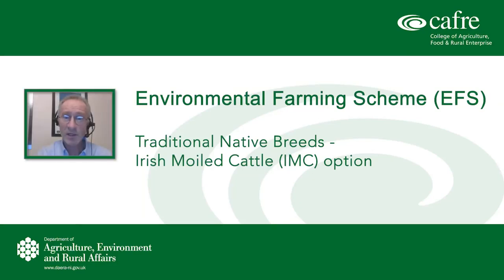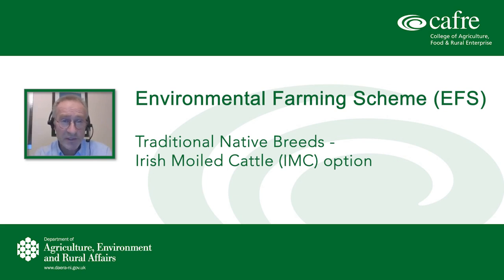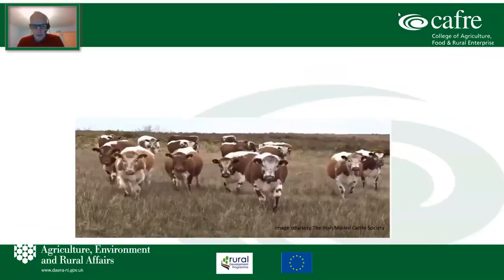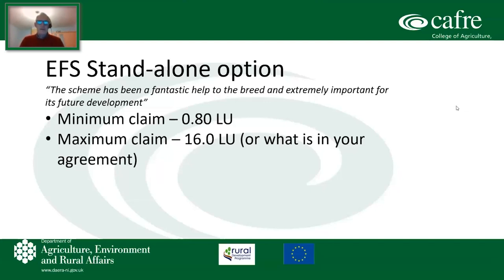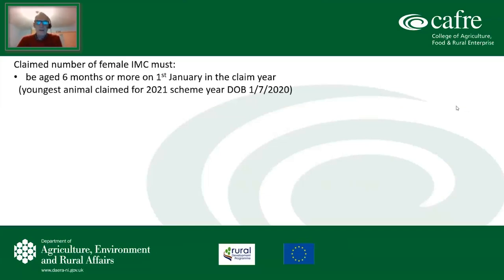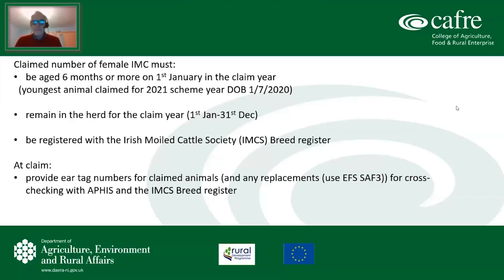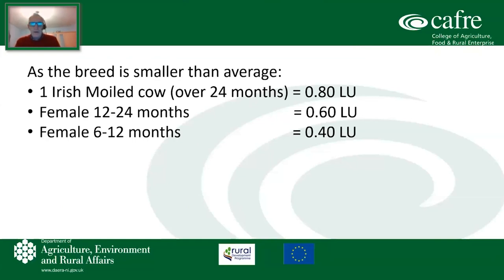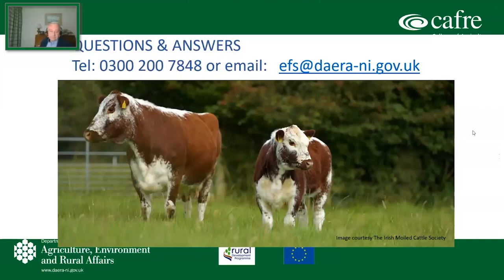Environmental Farming Scheme (EFS) – Traditional native breeds – Irish Moiled Cattle (IMC)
CAFRE hosted a short online information session for EFS agreement holders with the Traditional native breeds – Irish Moiled Cattle (IMC) option.

The event will provide information and reduce the risk of errors and consequent penalties in the claim process for the IMC option.